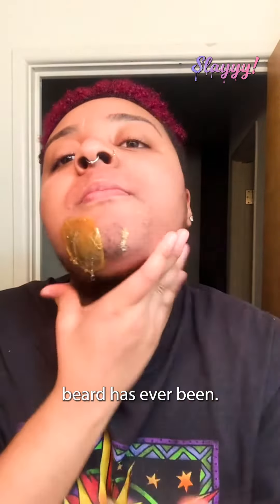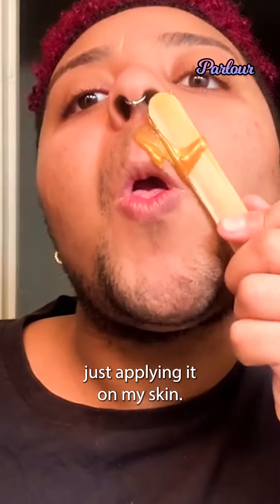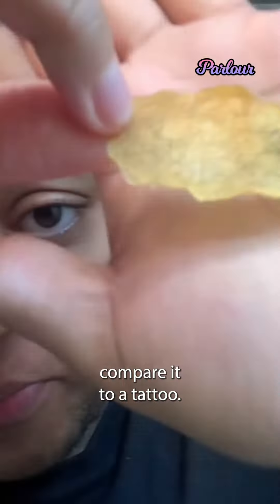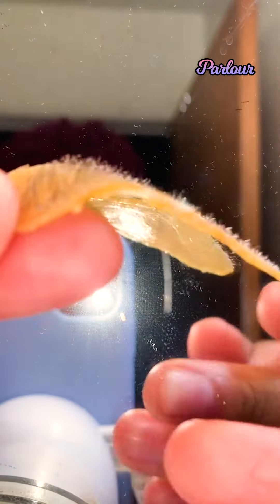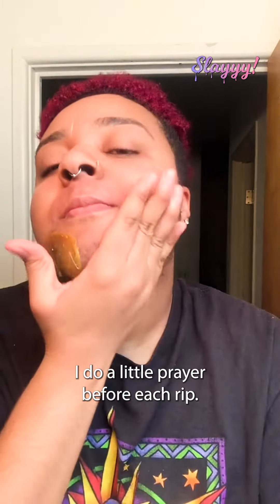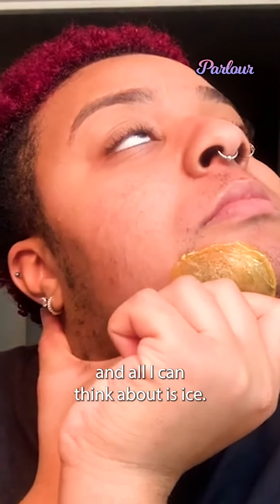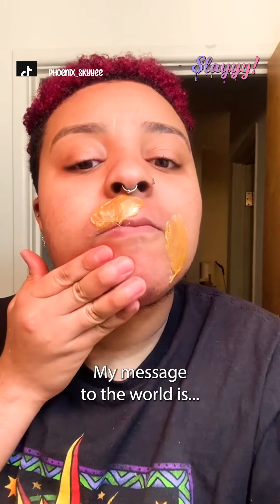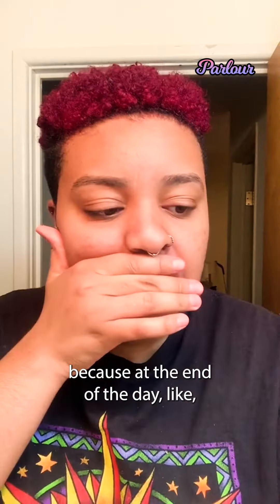Waxing Female Beard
Watch women around the world slay everyday. A female-led channel exploring the lives of women taking on the world in their own unique way. In today’s episode we have Phoenix showing us how they wax their beard!